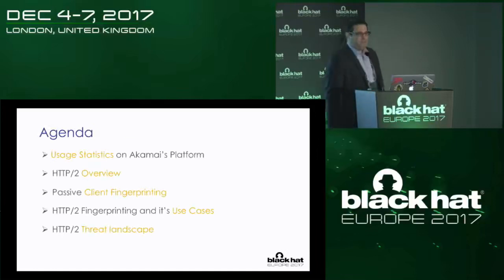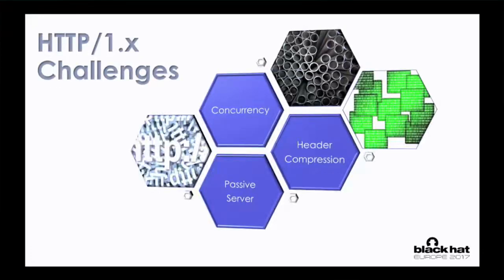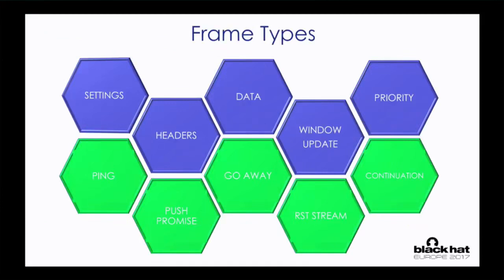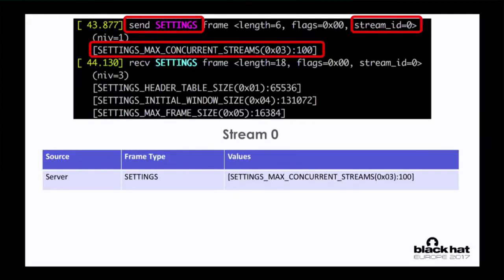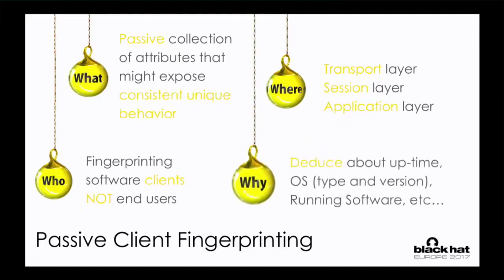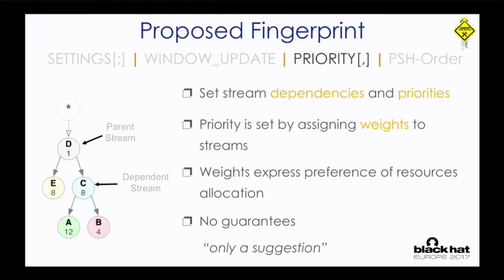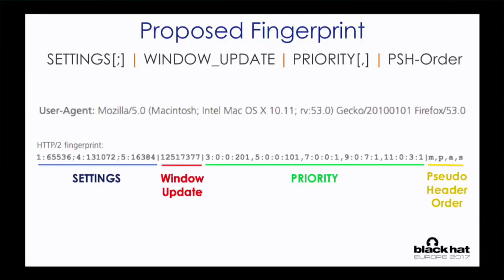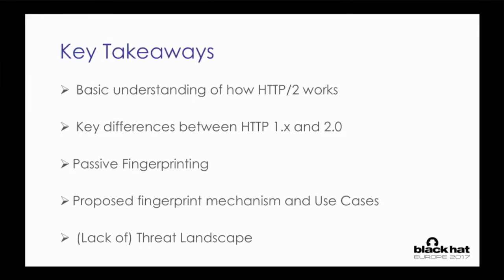Passive Fingerprinting of HTTP 2 Clients